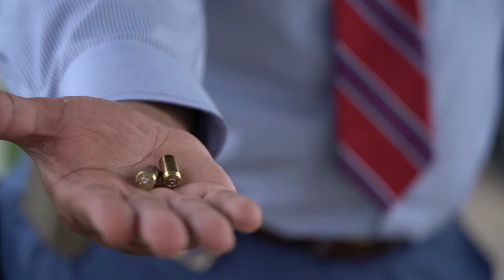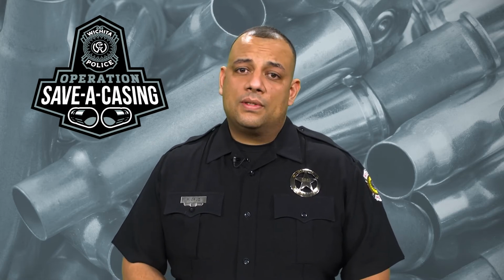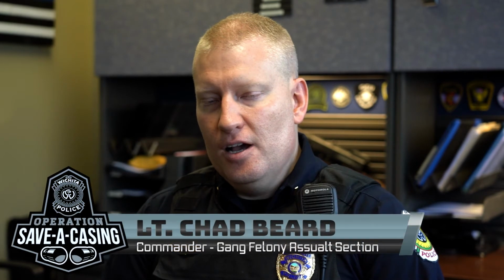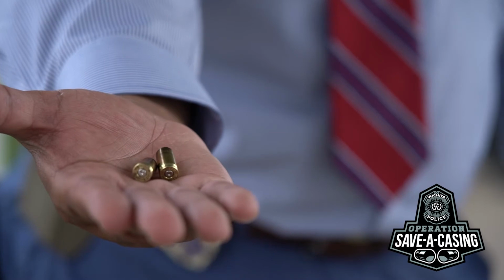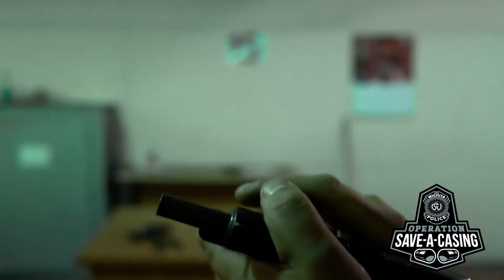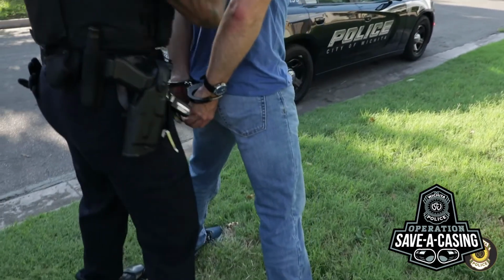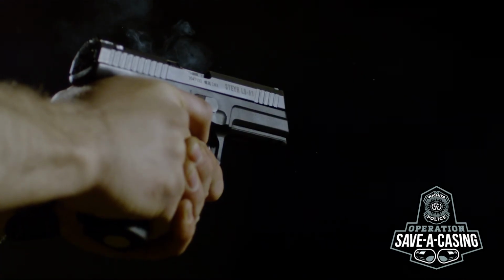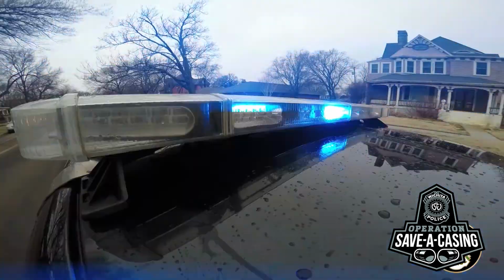Operation Save-A-Casing Update